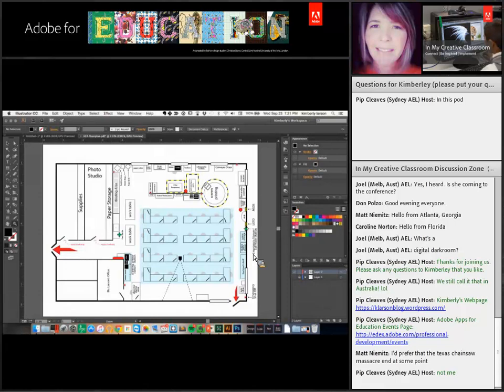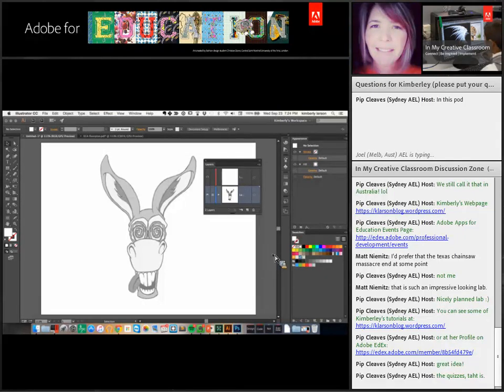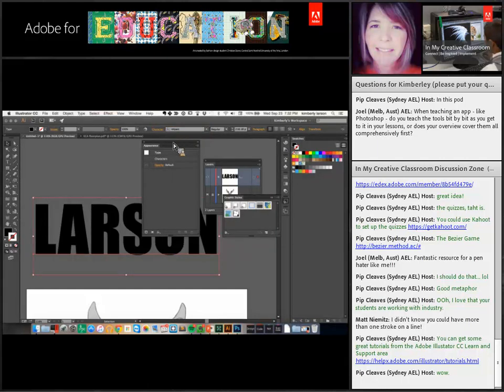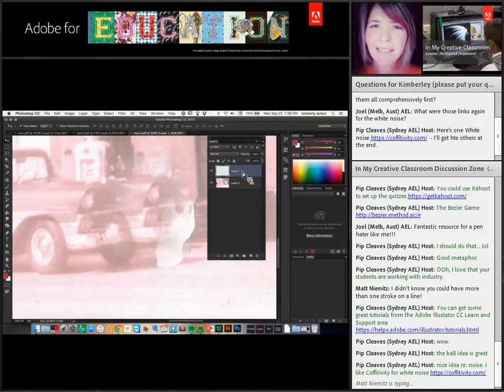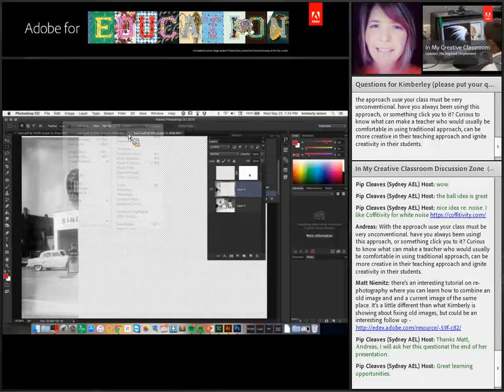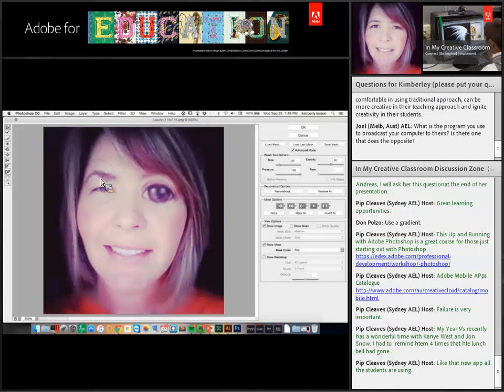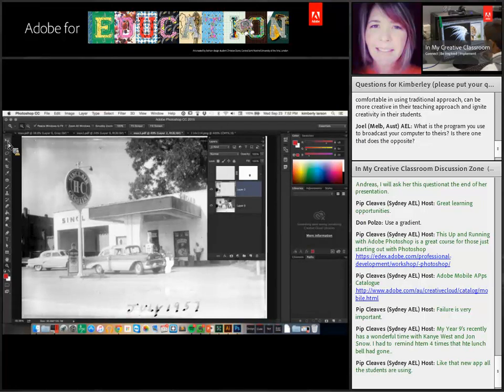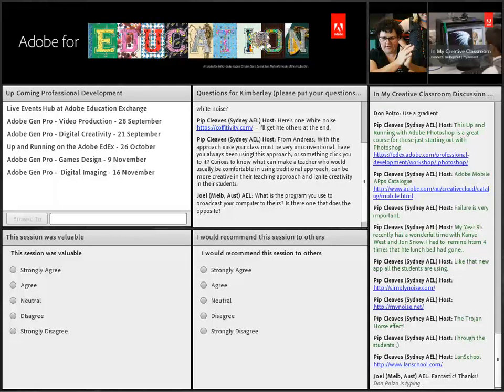In My Creative Classroom with Kimberley Larson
In this monthly webinar series, our wonderfully talented Adobe Education Community members will inspire you, and your students, by sharing their own experiences in the creative classroom.

Each presenter will open their classroom door and give you a view of their creative teaching process. You’ll learn how they develop, implement, and assess creative activities in their classroom. They'll inspire you to include creative activities in your curriculum.

During each hour long session we’ll start by getting to know the presenter through an interview. We will then walk you through the planning, implementation and assessment of their creative learning activity. You’ll also learn technical tips and tricks to make using Adobe software a success in your classroom.